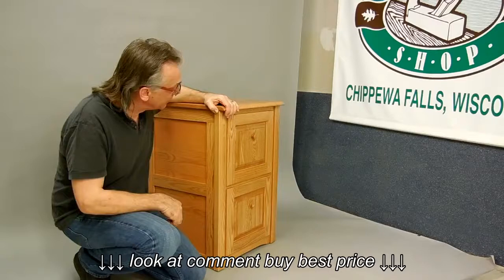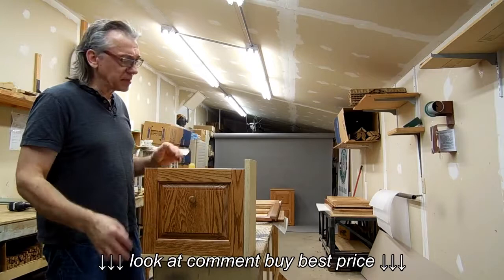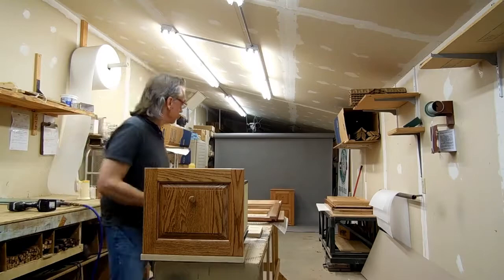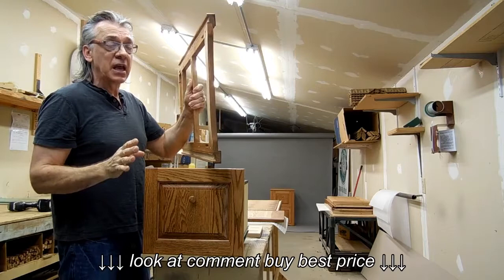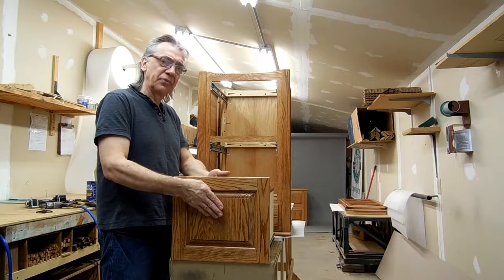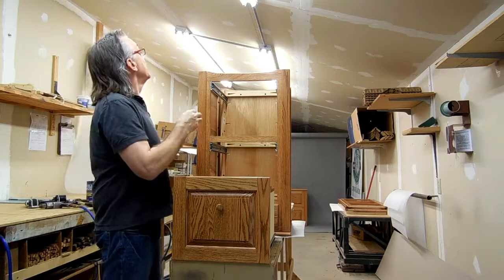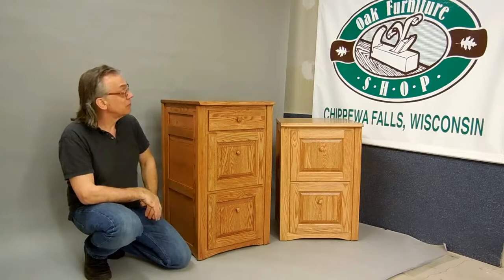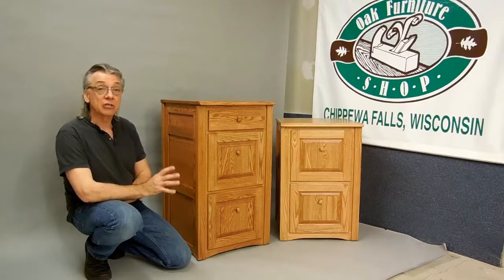Solid Oak File Cabinets The Oak Furniture Shop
Solid Oak File Cabinets   The Oak Furniture Shop, Solid Oak File Cabinets   The Oak Furniture Shop